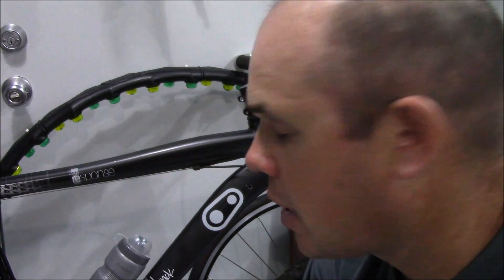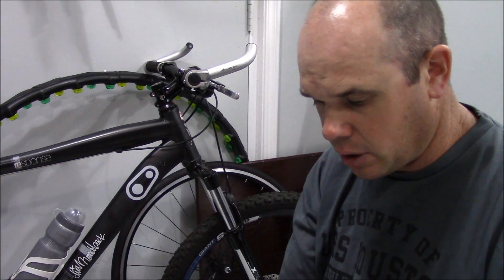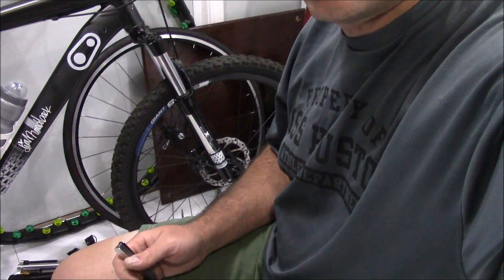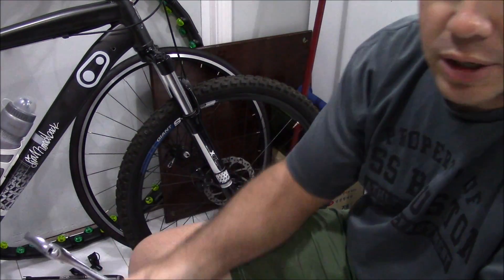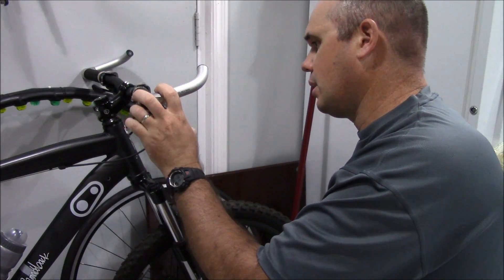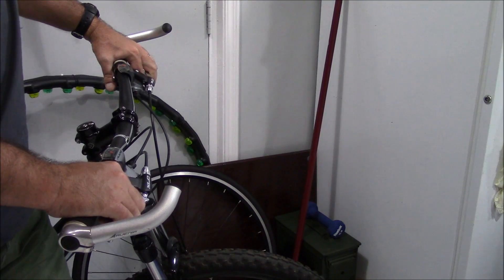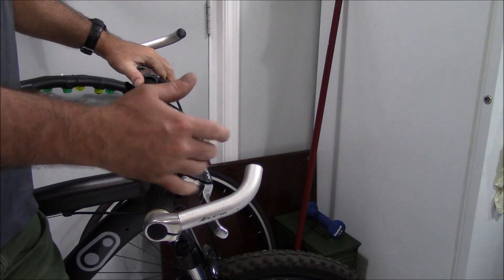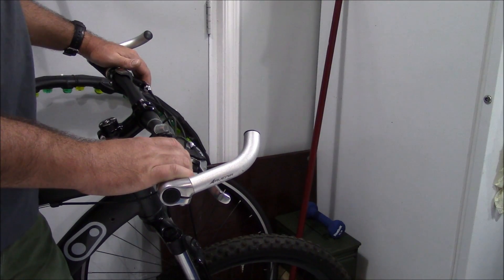MBT disc brake setup part 2